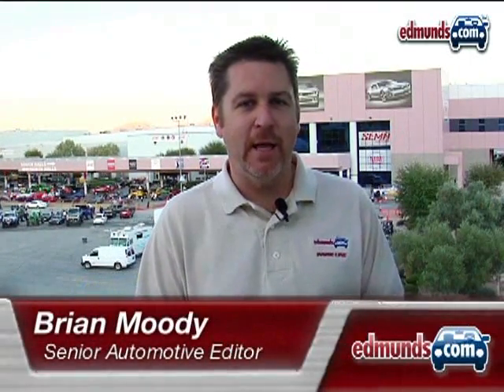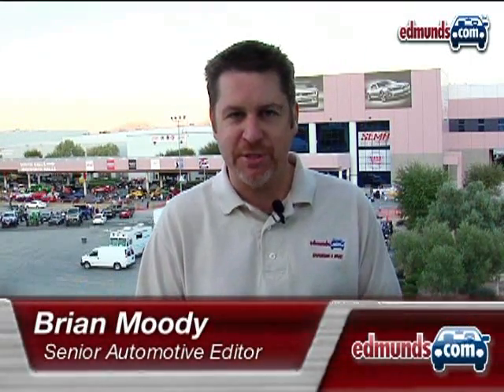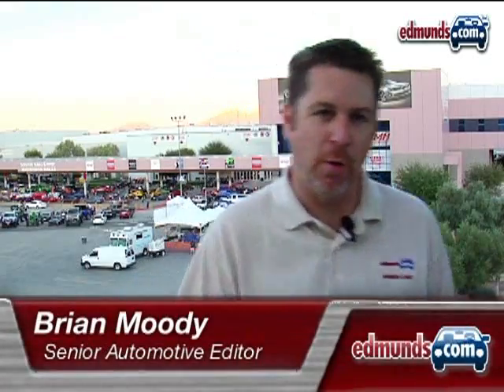2008 SEMA Show Preview | Edmunds.com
Fuel mileage may have become the new horsepower lately, but don't expect to see evidence of the trend at the 2008 SEMA Show. Sure, there will be a few hucksters pitching their latest fuel vaporizers and magic tank magnets, but the other 99 percent of the show will be classic SEMA. That means hundreds of customized cars, blown crate motors and monster wheels that guarantee you'll never get 30 mpg. We'll be sorting through it all to bring you the noteworthy highlights starting November 4.